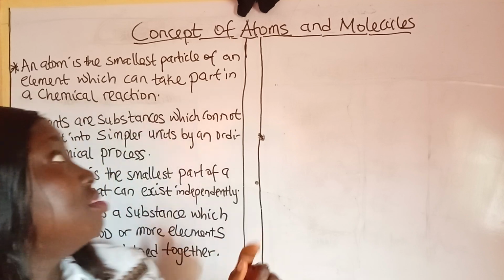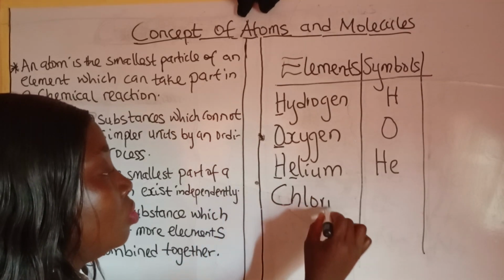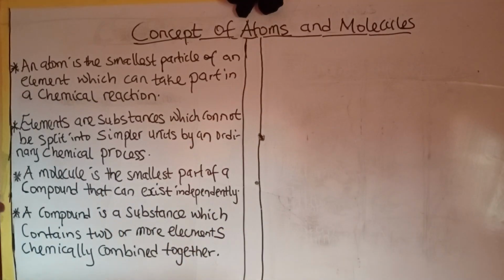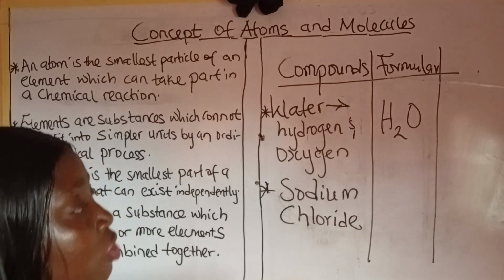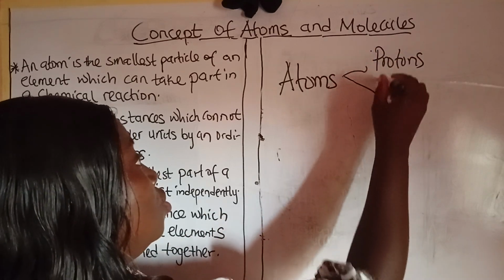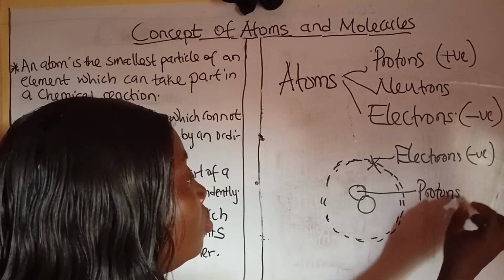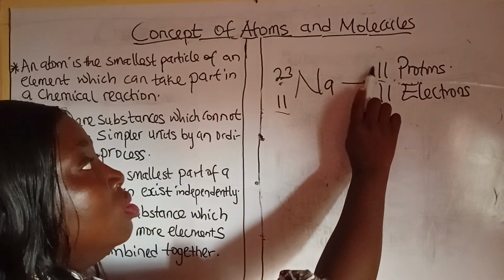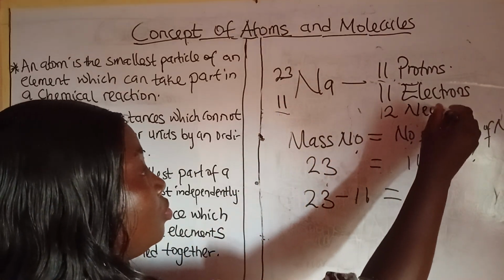CONCEPT OF ATOMS AND MOLECULES education chemistry atoms molecules elements motivation.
education chemistry atom molecules elements compounds. Watch this video to learn the relationship between Atoms, Elements, Molecules and Compounds. You will also learn the position of the three sub-atomic particles and their relationship with atomic number and atomic mass.